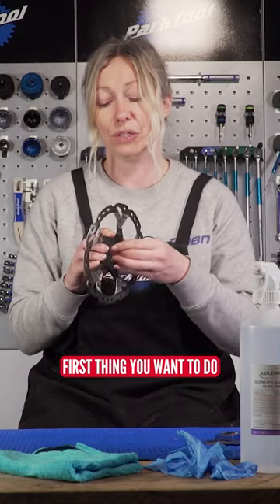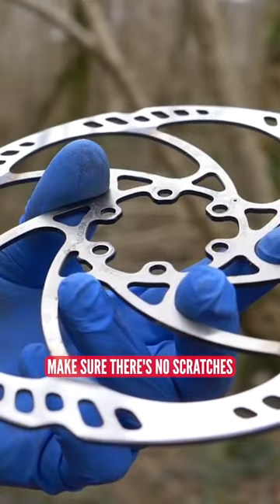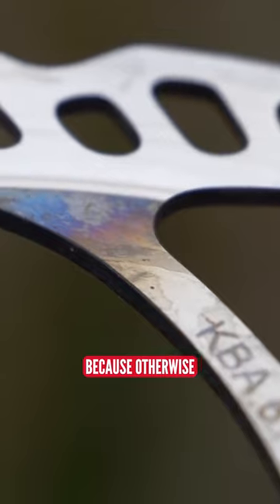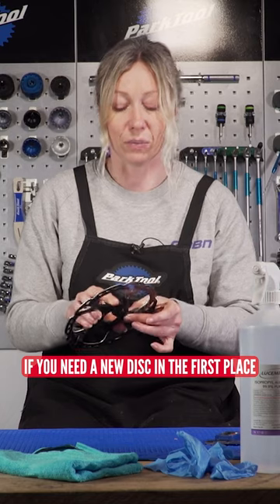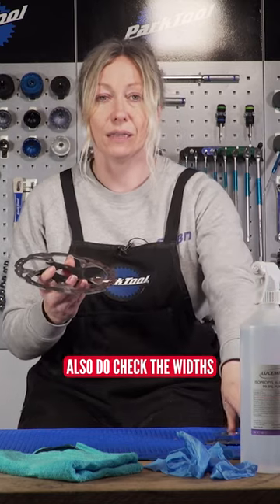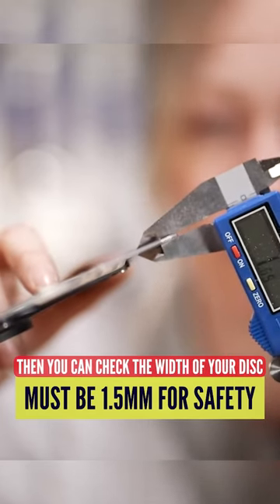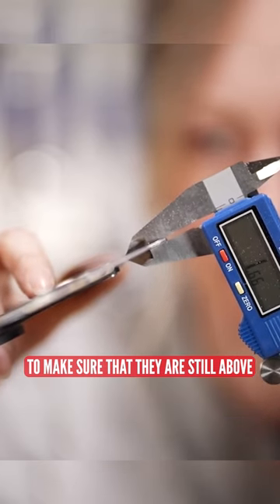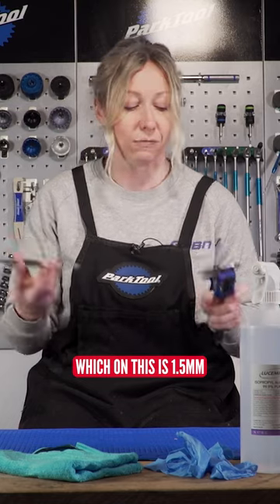Inspect Your Rotors 👀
How to inspect your rotors 👀 Here’s Anna with the tips!